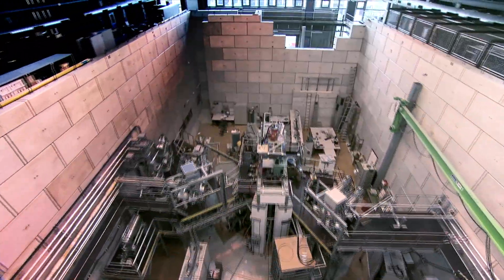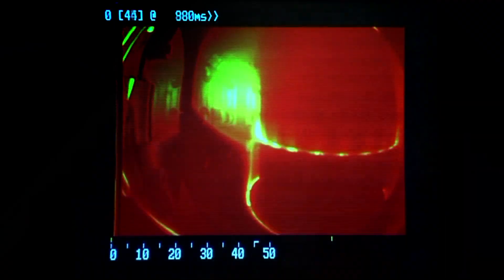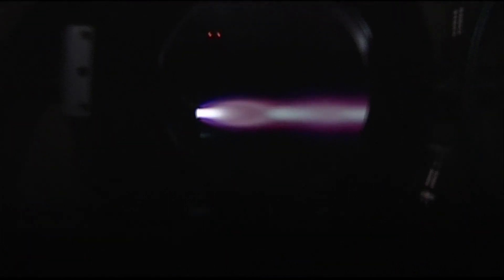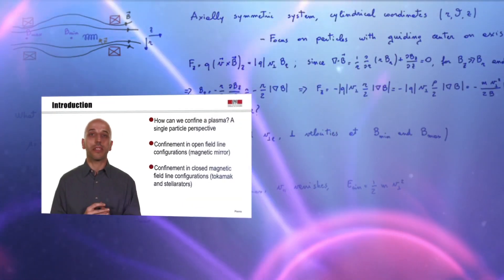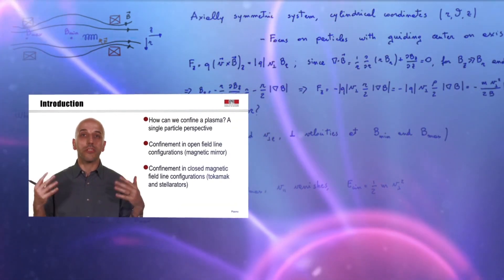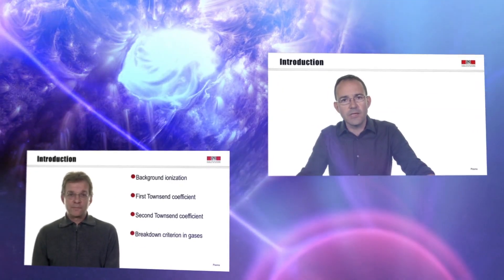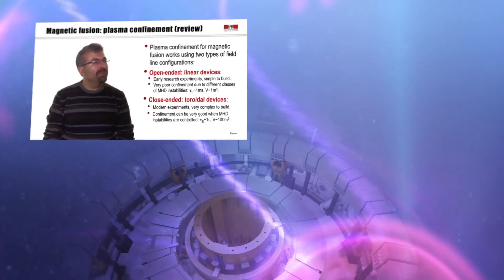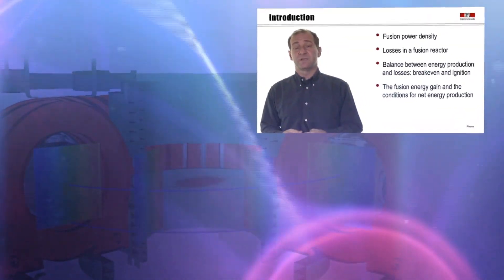Plasma Physics: Introduction | EPFLx on edX | Course About Video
Learn the basics of plasma, one of the fundamental states of matter, and the different types of models used to describe it, including fluid and kinetic.

Plasma, the fourth state of matter, is by far the most abundant form of known matter in the universe. Its behavior is very different from the other states of matter we are usually familiar with. To understand it, a rigorous formalism is required. This is essential not only to explain important astrophysical phenomena, but also to optimize many industrial and medical applications and for achieving fusion energy on Earth.

This physics course, taught by world-renowned experts of the field, gives you the opportunity to acquire a basic knowledge of plasma physics. A rigorous introduction to the plasma state will be followed by a description of the models, from single particle, to kinetic and fluid, which can be applied to study its dynamics. You will learn about the waves that can exist in a plasma and how to mathematically describe them, how a plasma can be controlled by magnetic fields, and how its complex and fascinating behavior is simulated using today’s most powerful supercomputers.

This course is the first of two courses introducing plasma physics and its applications. After completing this course, you will have the prerequisites to enjoy Plasma Physics: Applications, which deals with plasma applications in astrophysics, industry, and nuclear fusion.

- Basic knowledge of plasma physics and the different models used to describe plasmas
- An understanding of how to numerically simulate complex plasma dynamics
- Basic knowledge of MATLAB programming through introduction videos and exercises